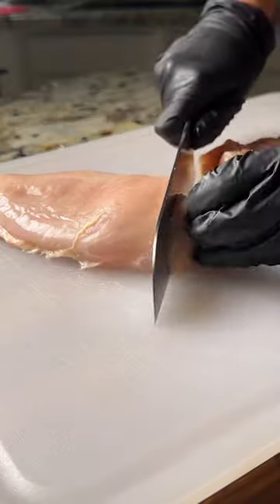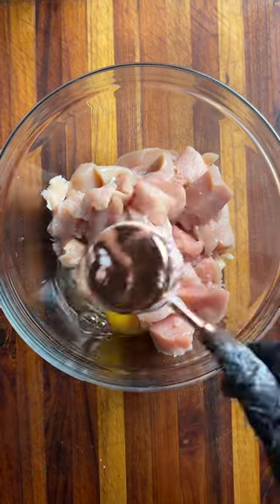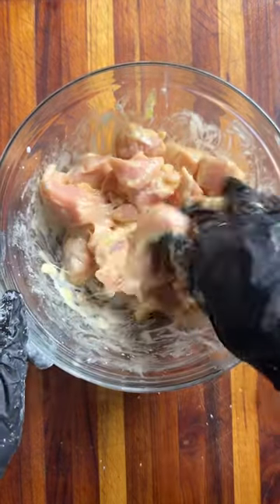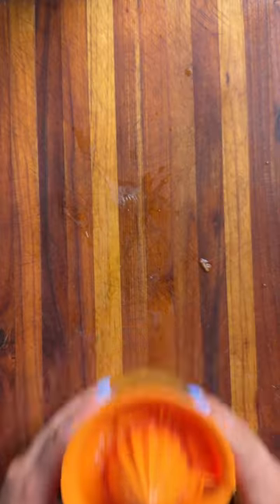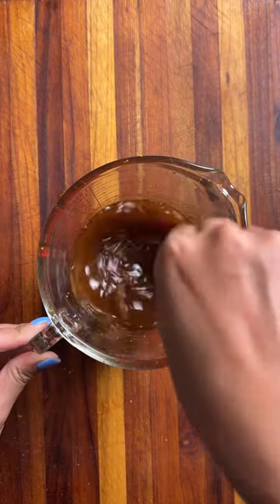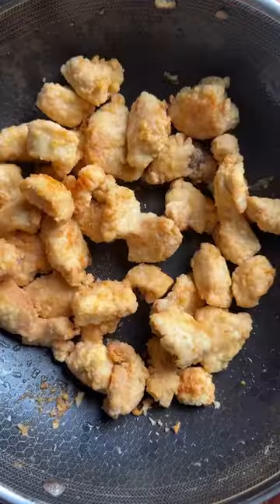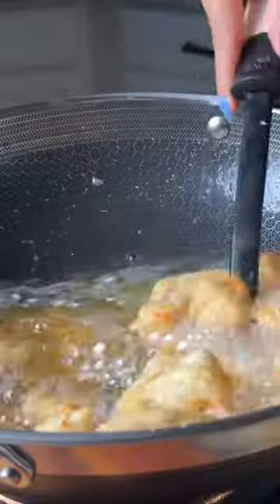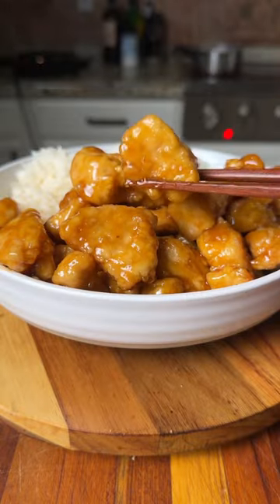Copycat Panda Express Orange Chicken